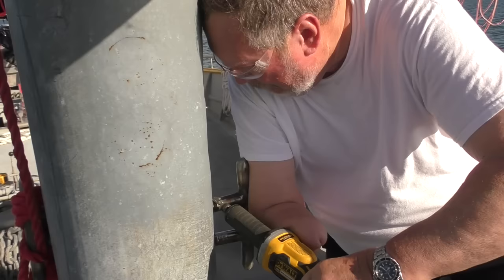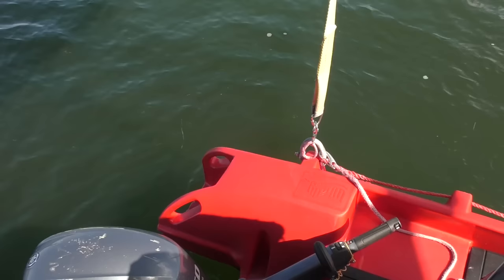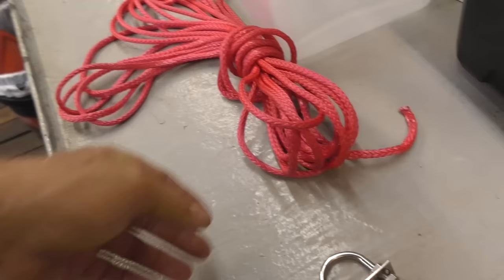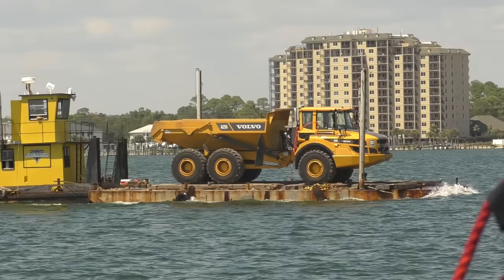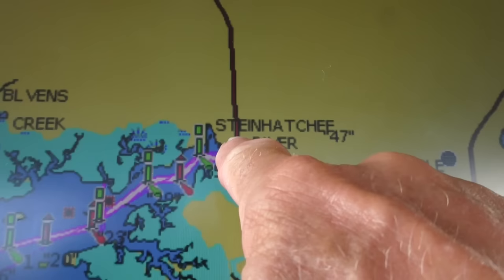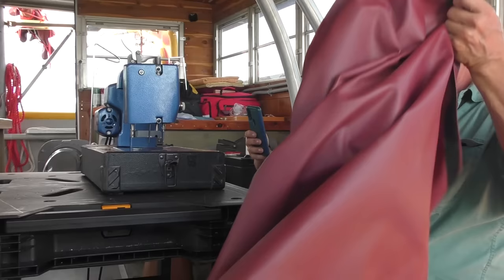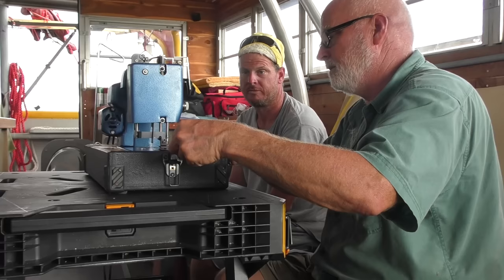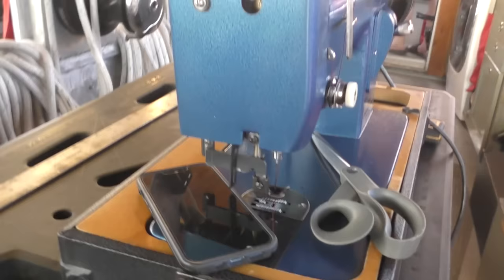Monte Rides Out Hurricane Idalia and other Boat Stuff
Some people are not wired like everyone else, and they Live More.

[ Hurricane Idalia - Steinhatchee Florida - Drone before and after storm surge flooding ]

[Copyright]  This video is made available to supporters of SV Seeker without advertising as our way of saying thank you for your support.   Please enjoy the video, but until it is made public you are not allowed to share it in any public forum.  Thanks Again.  -- Doug Jackson

[ Music ]
"Trickin Pickin" performed by Doug Waterman